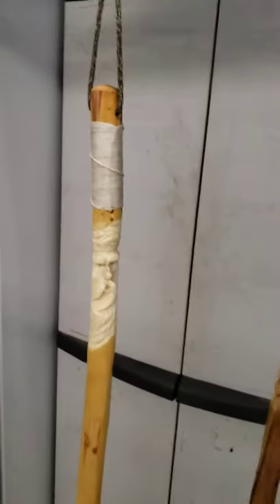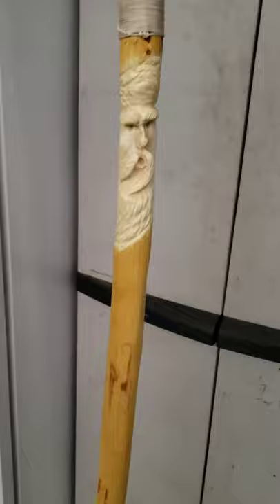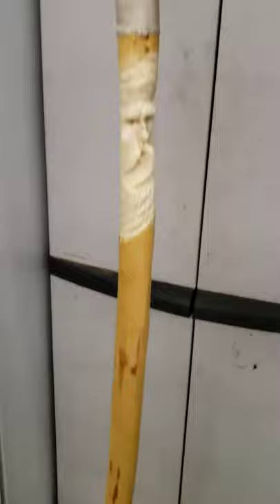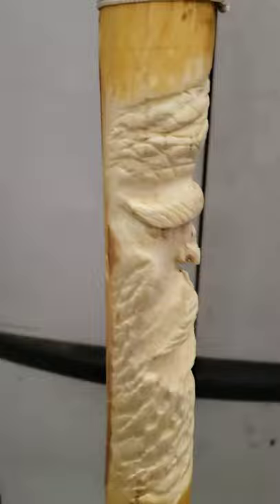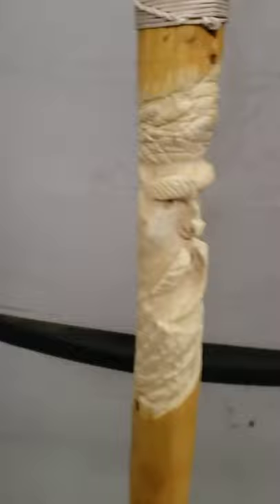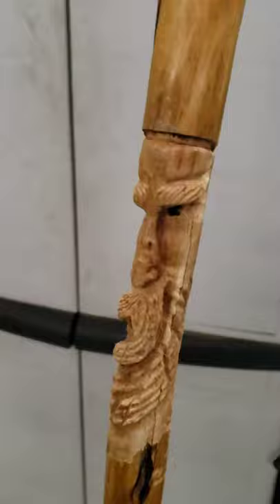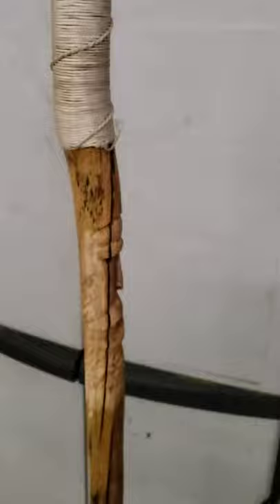Walking Sticks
walking stick
spirit carving